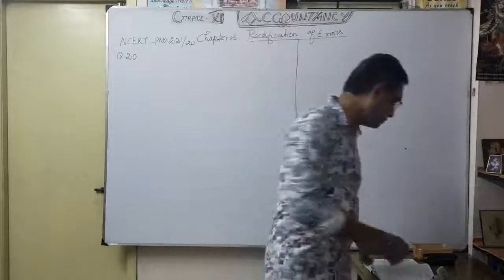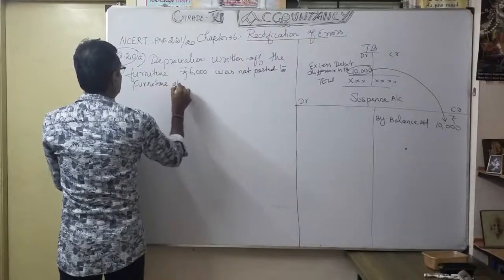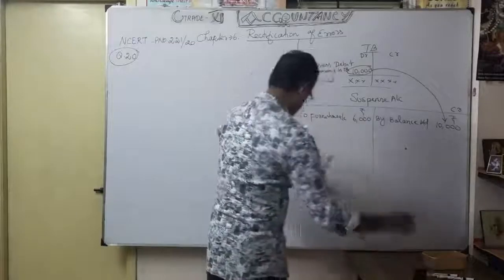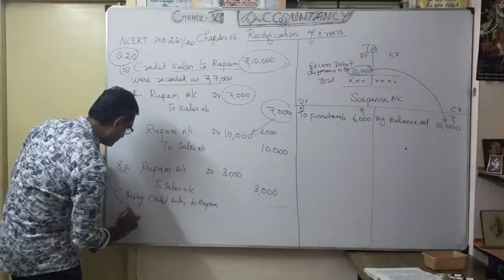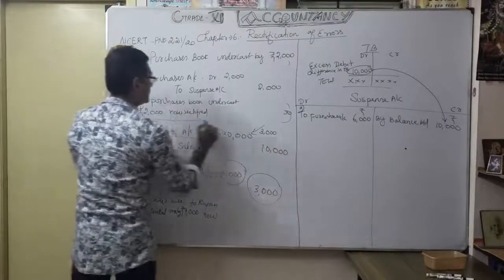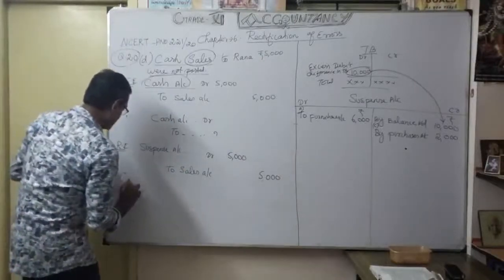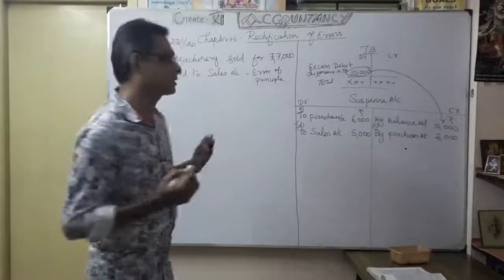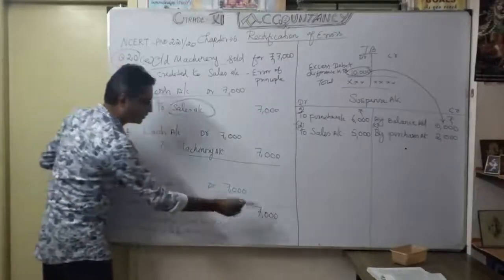RECTIFICATION OF ERRORS -NCERT PNO 221/20 SUM DISCUSSED